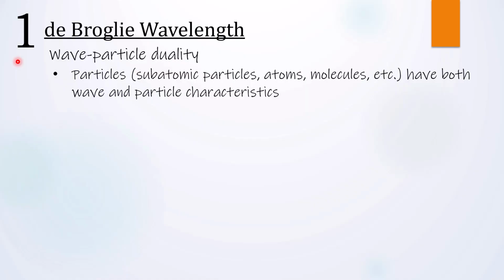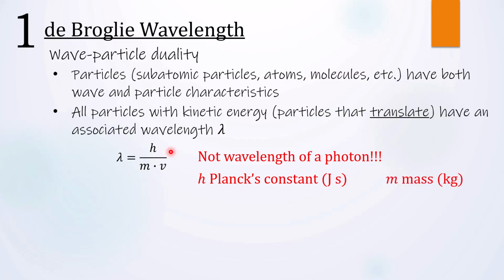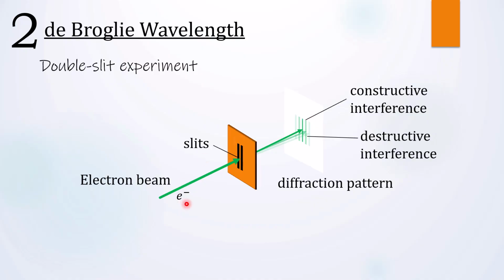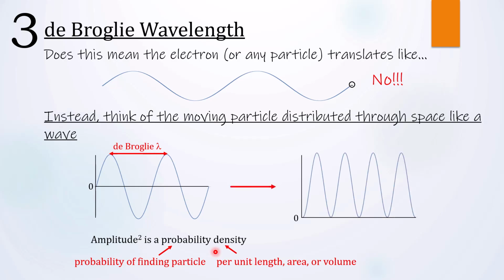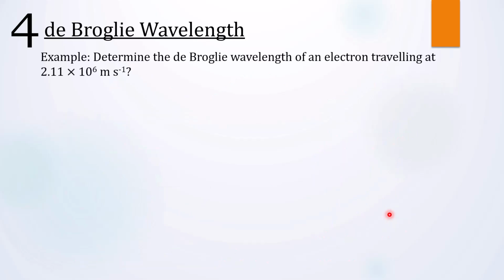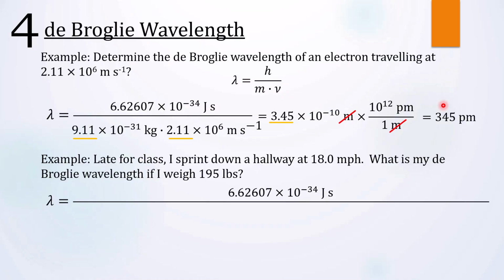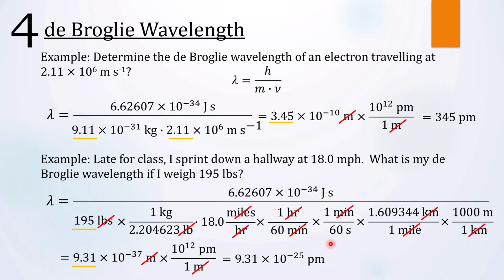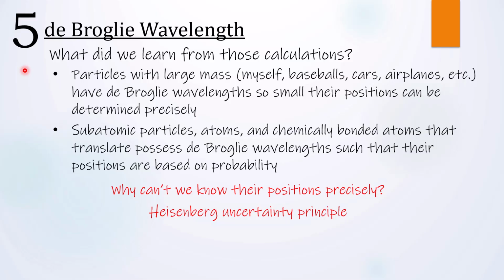24. de Broglie Wavelength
This video introduces the de Broglie wavelength of a translating particle.  A translating particle contains kinetic energy as its center of mass moves through space.  The de Broglie wavelength illustrates wave-particle duality where particles (subatomic particles, atoms, molecules) with mass also possess wave-like behavior.  The de Broglie wavelength is inversely proportional to the particle’s momentum (the product of mass and velocity).  Electron diffraction is used as experimental evidence of wave-particle duality.  The de Broglie wavelength helps describe the probability density of a particle that can be thought of as a wave distributed through space.  Examples are provided that calculate the de Broglie wavelength of an electron and a runner, particles with vastly different masses and velocities.

00:00 de Broglie wavelength
03:03 Experimental evidence for wave-particle duality
05:19 What does the de Broglie wavelength mean?
08:52 Example: de Broglie wavelength of an electron
10:55 Example: de Broglie wavelength of a runner
13:58 What do the example problems tell us?